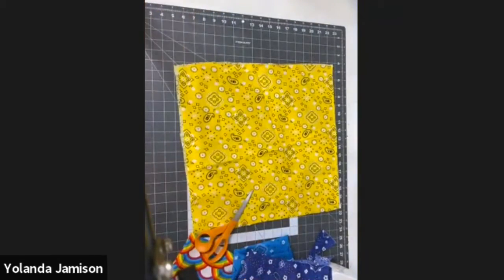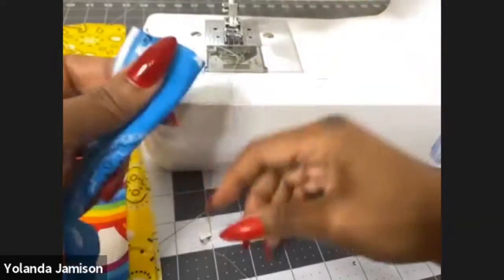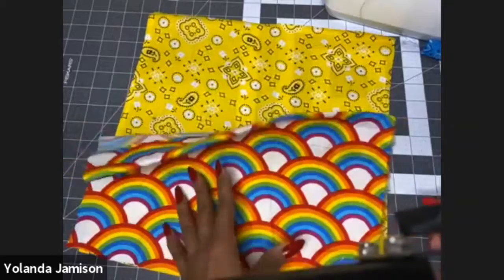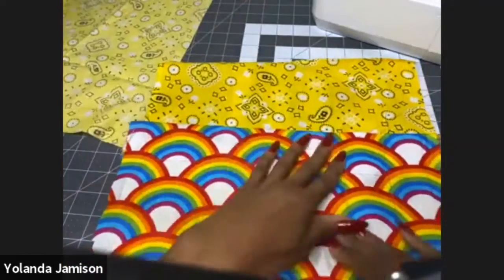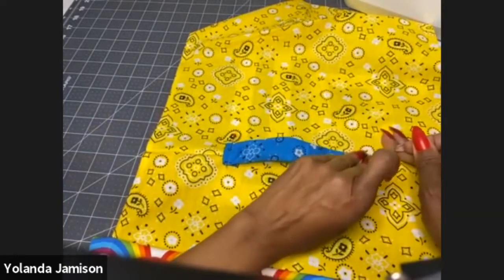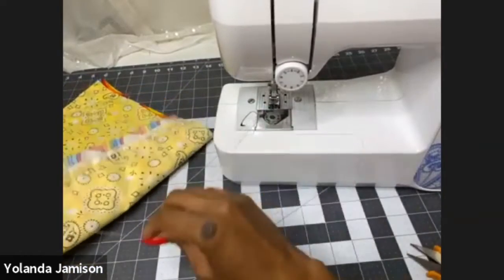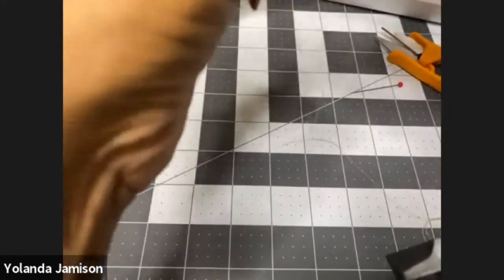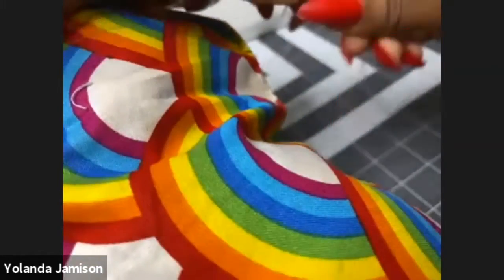Pillow for books